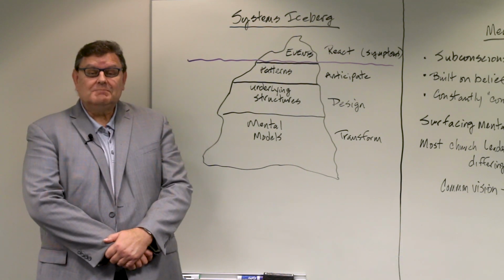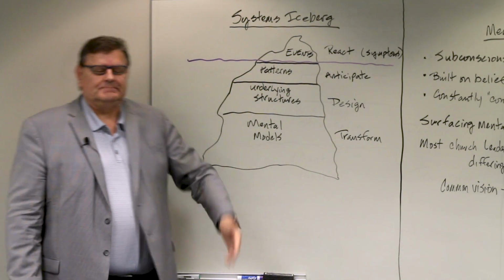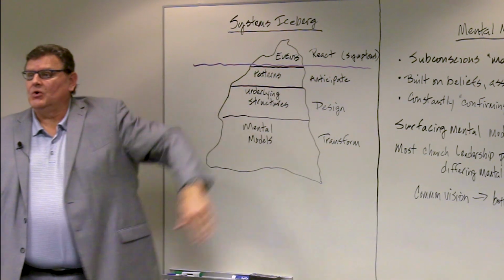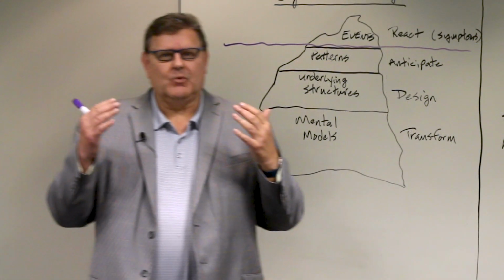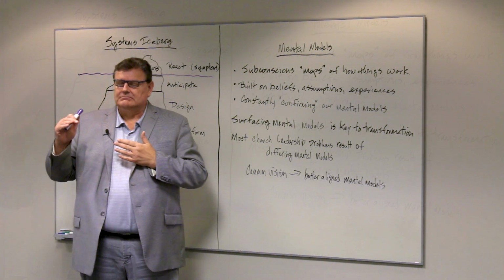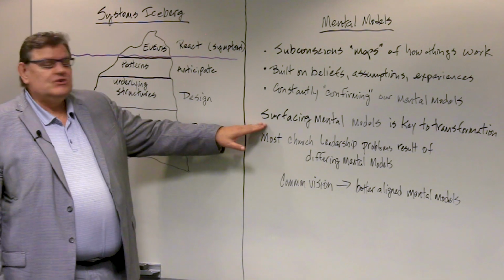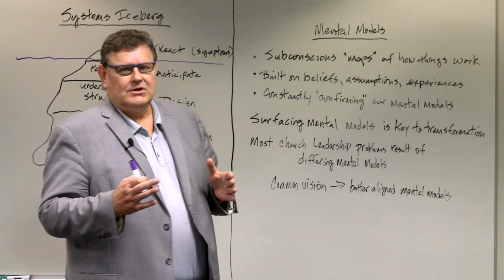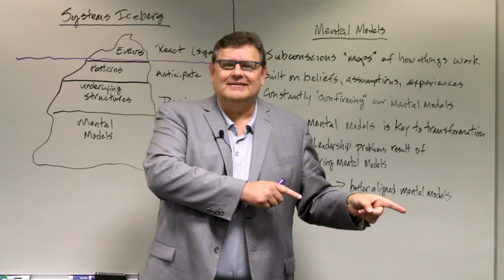Systems Thinking Systems Iceberg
How to use the Systems Iceberg tool.